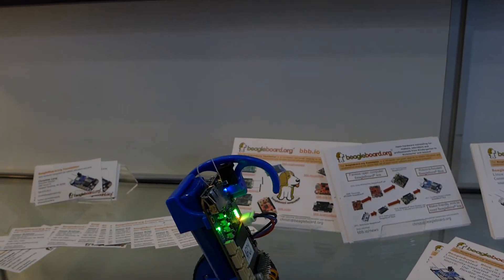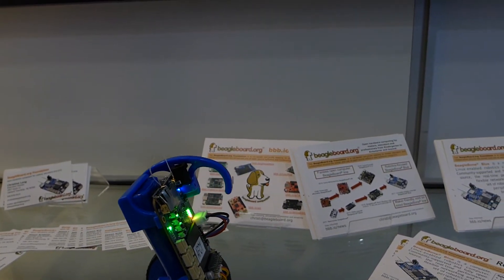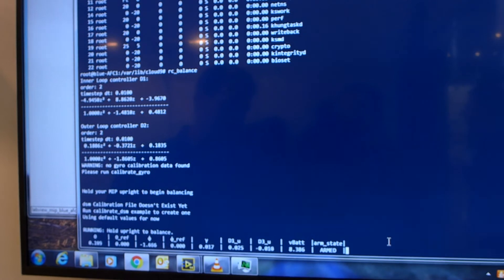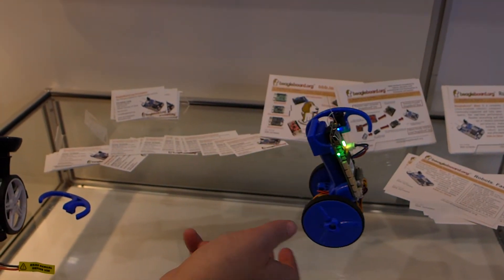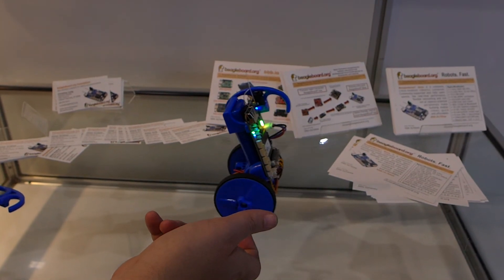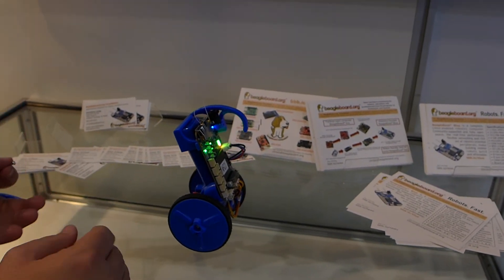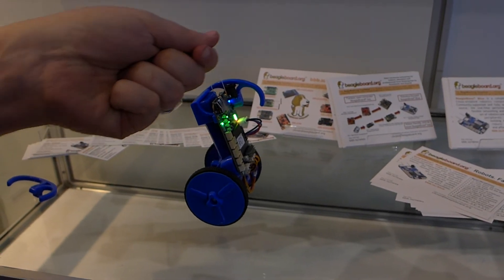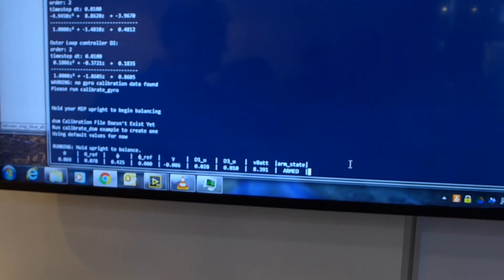Two Wheeled Self-Balancing Robot with BeagleBone Blue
A quick discussion with Jason Kridner at Embedded World 2017 about his two-wheeled self-balancing robot demo based on BeagleBone Blue (a robotics board containing the heart of BeagleBone Black implemented in an Octavo Systems system-on-module [SOM])